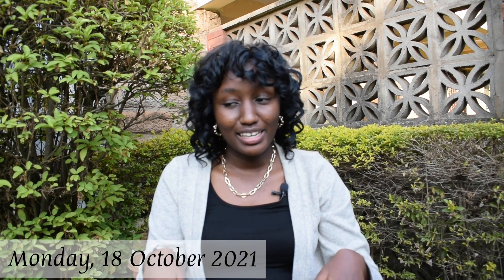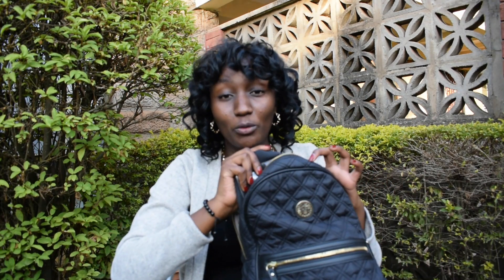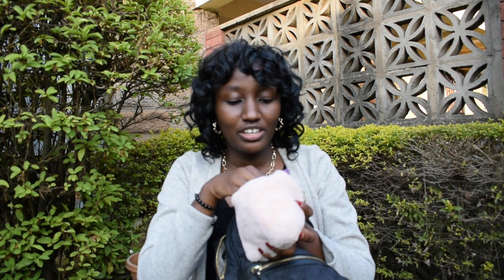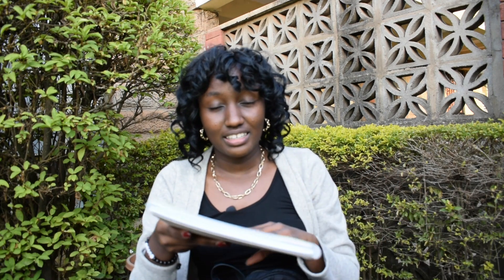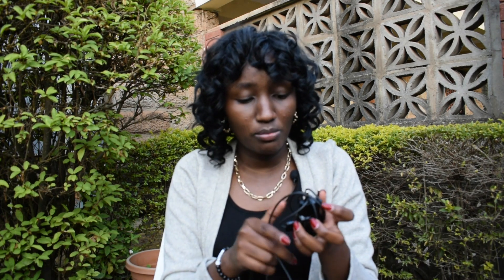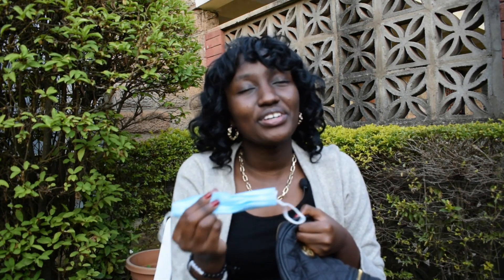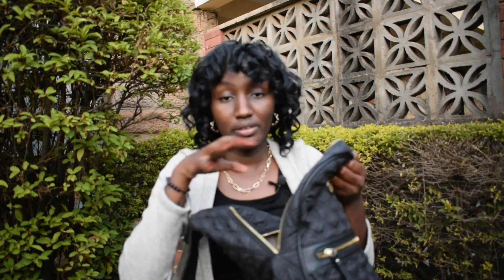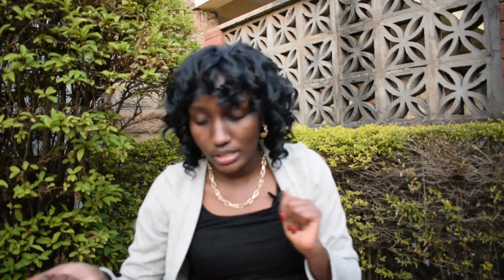What's in my bag || Strathmore University Student